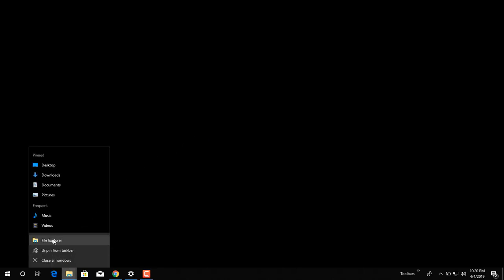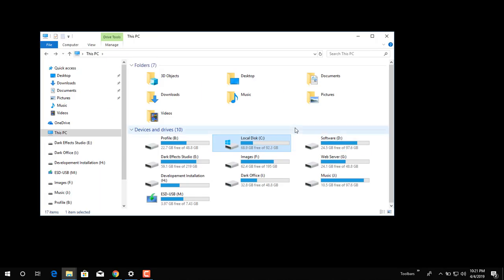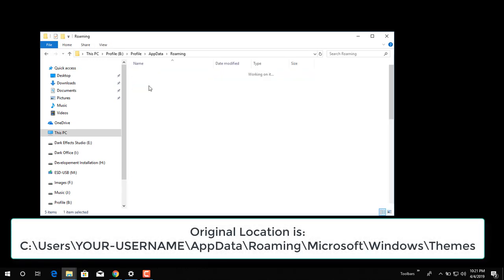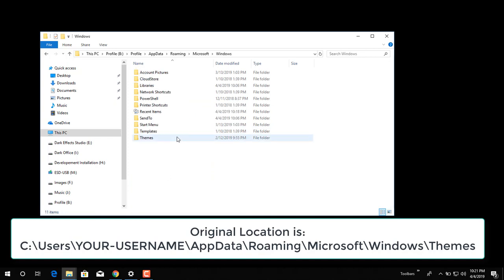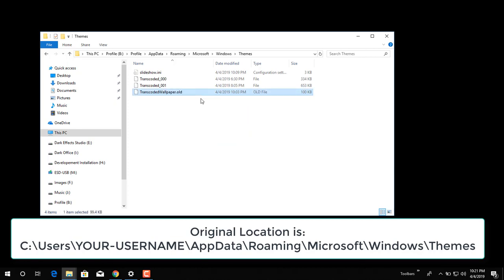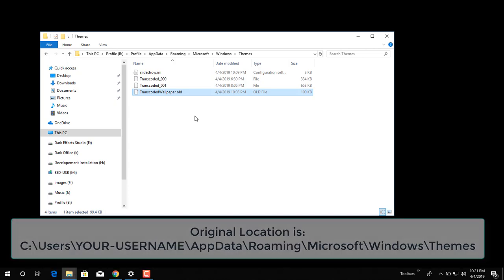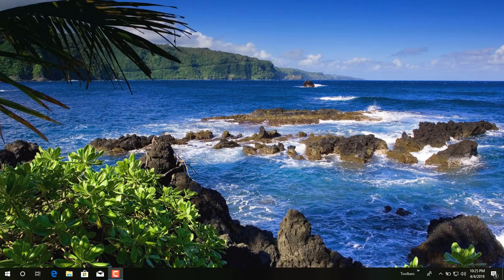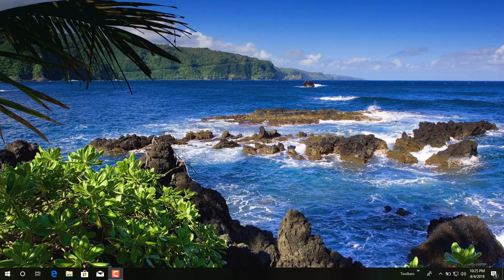Windows 10 new installation - Desktop background is black (EASY FIX!!!)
In this video, I will show you how to get your desktop background from BLACK to showing your themes or images.

The microphone
Audio-Technica AT2020USB Plus Condenser Microphone
UK Customers

UK Customers